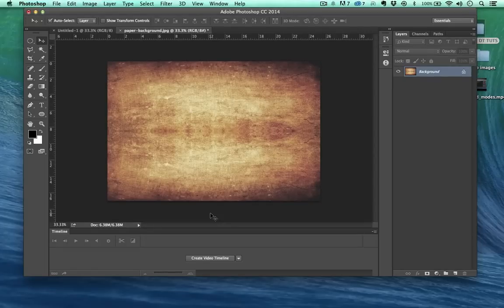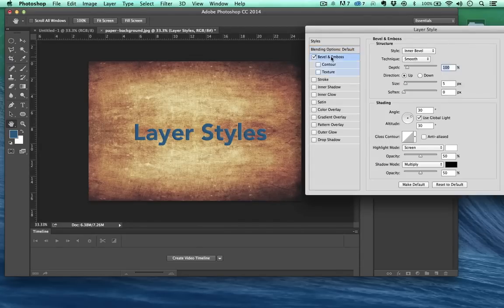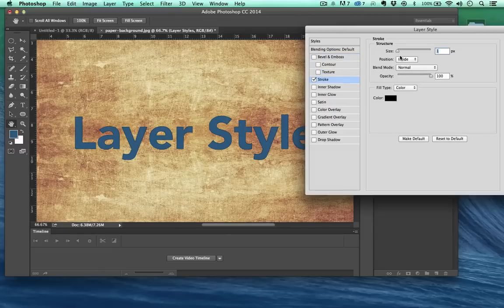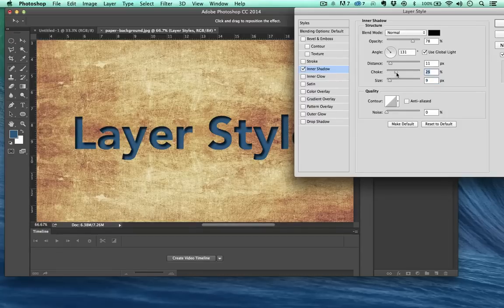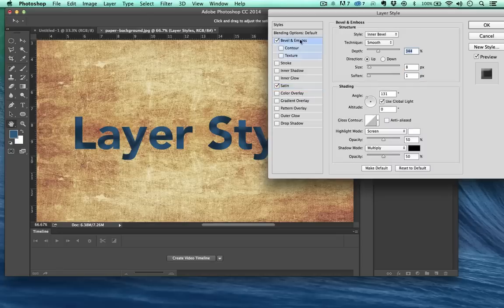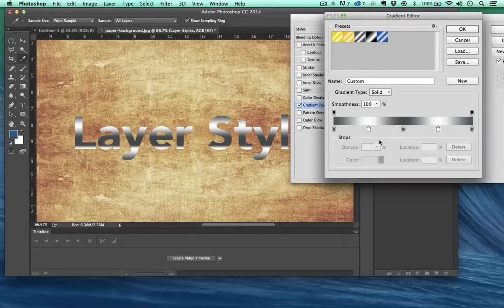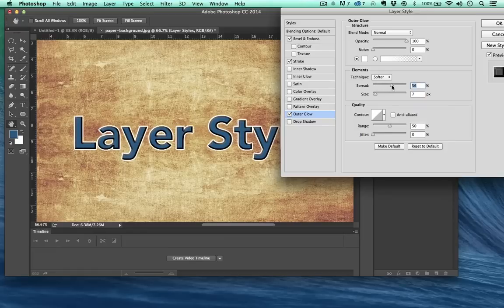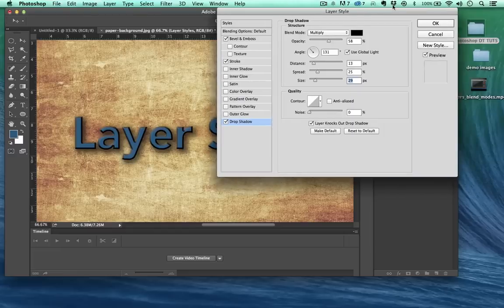Photoshop CC Tutorial Layer Styles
This Photoshop tutorial is part of a larger series of lessons on using Photoshop CC.